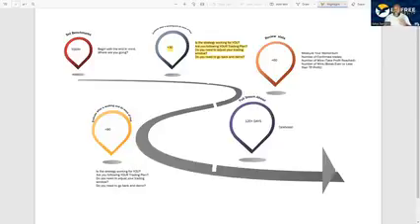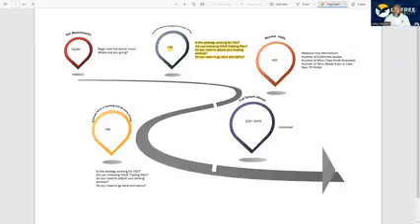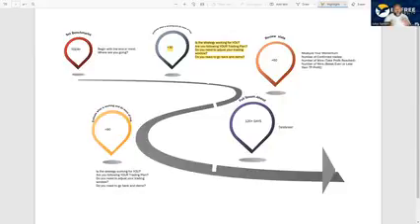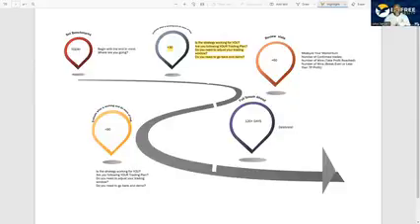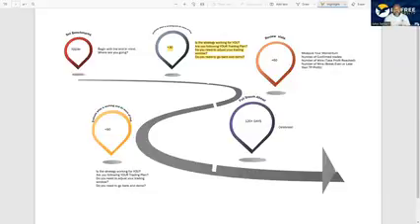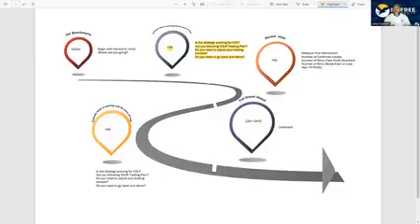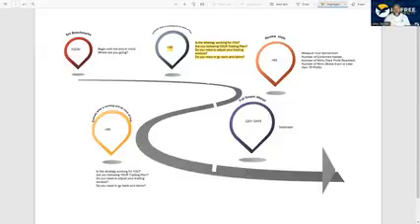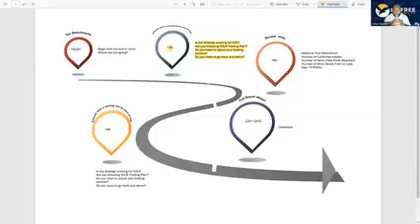The GOOD Deacon's TIP of the WEEK!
The Good Deacon is back with another Trading TIP for you!